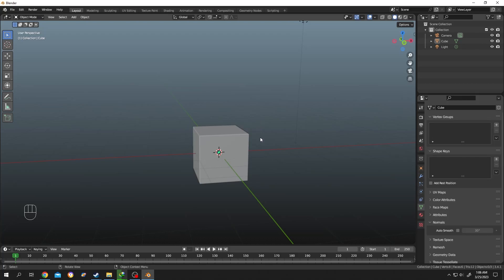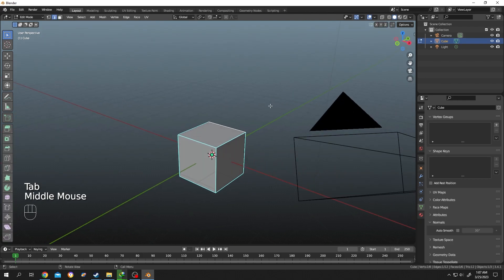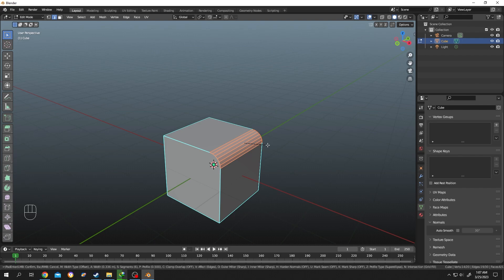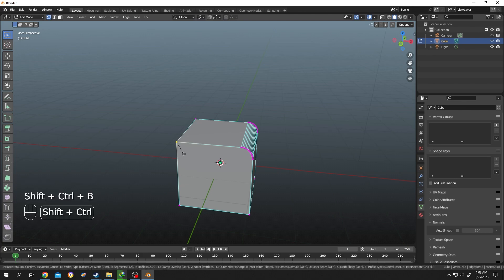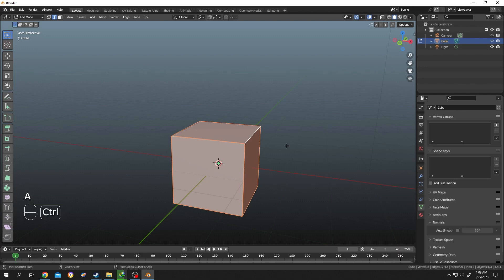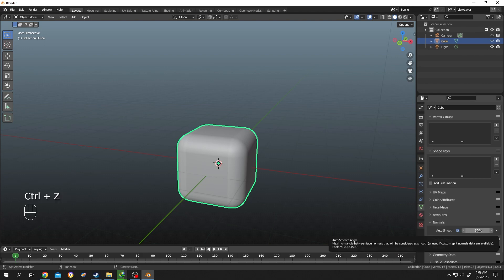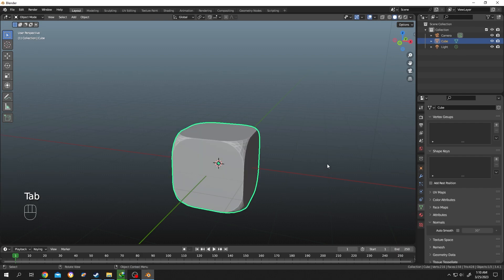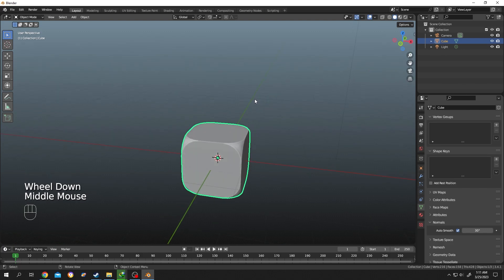How to Round Edges or Corners | Blender Tutorial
Learn how to easily smooth or round the corners and edges of an object in Blender with this beginner-friendly tutorial.